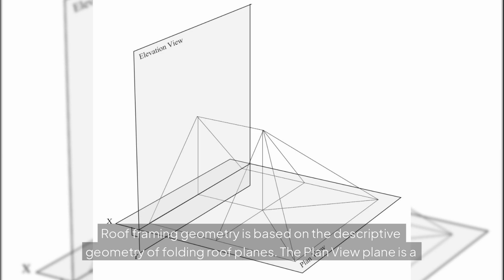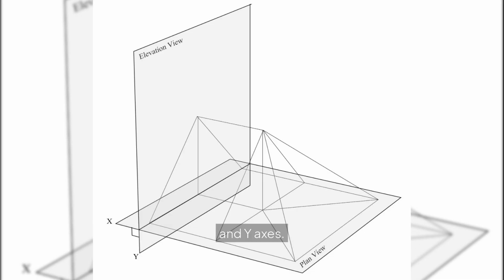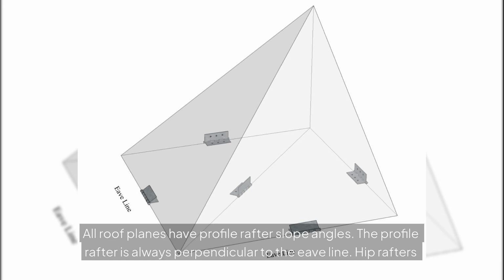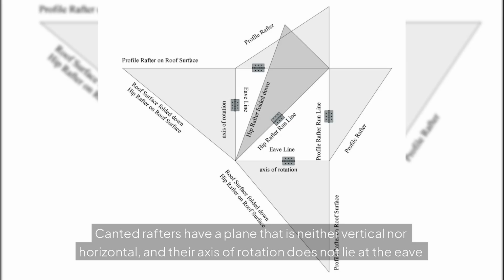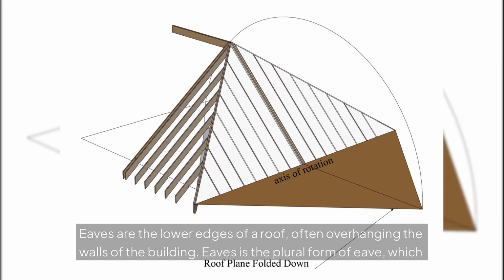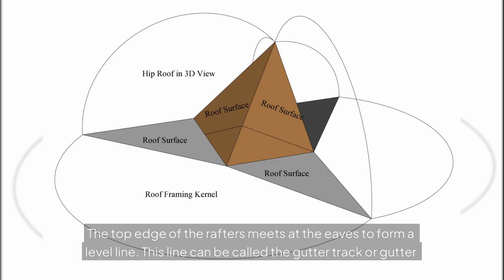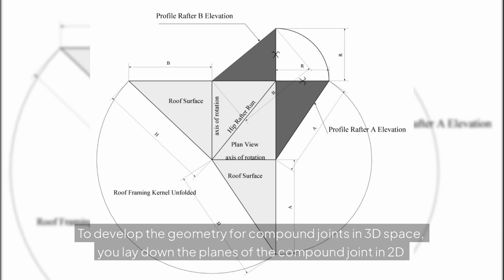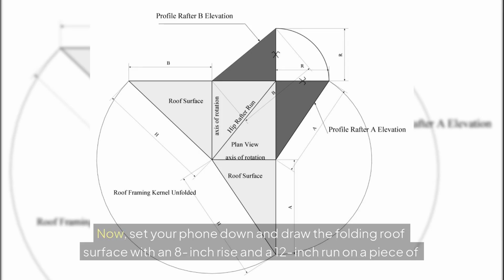Folding Roof Planes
Roof framing geometry is based on the descriptive geometry of folding roof planes. The Plan View plane is a horizontal plane, and the Elevation View plane is a vertical plane. With the intersection of the two planes at the X & Y axes.